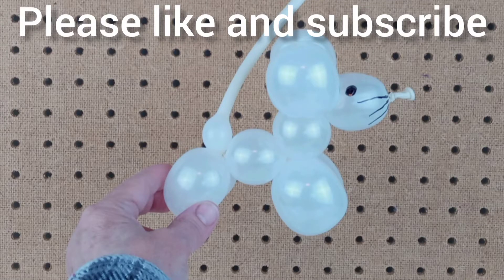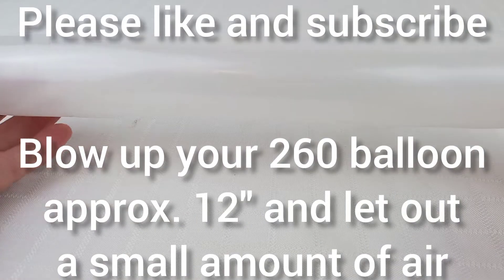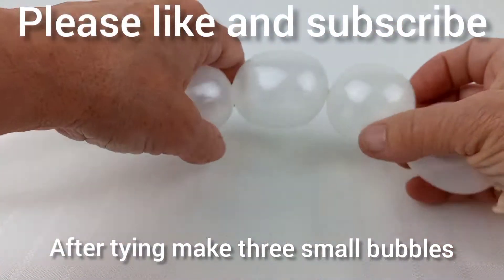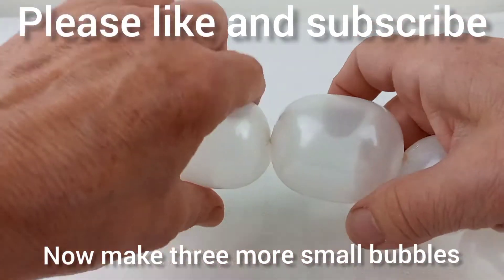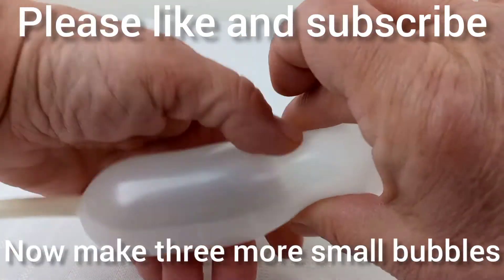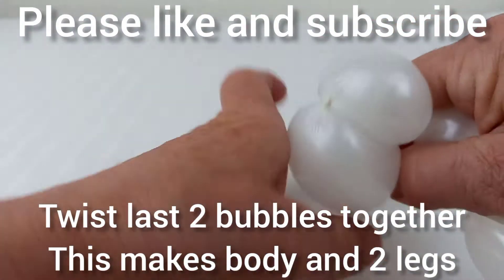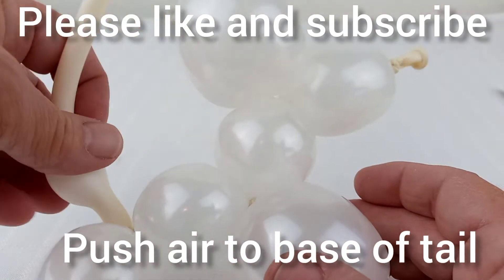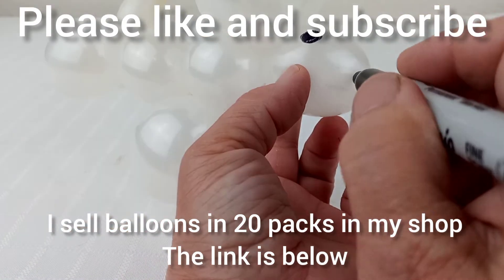Balloon Animal Mouse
In this video I show you how to make an balloon animal mouse with a 260 size balloon. I use qualatex balloons because they are the best quality for twisting. They pop less. You can order qualatex balloons through tmyers or on Amazon. The links are below.

Animal balloon shirt "I'm a little twisted"

Animal balloon mug "I'm a little twisted"

Amazon balloons
a target="_blank" href="

The music track in this video was written and recorded by me.